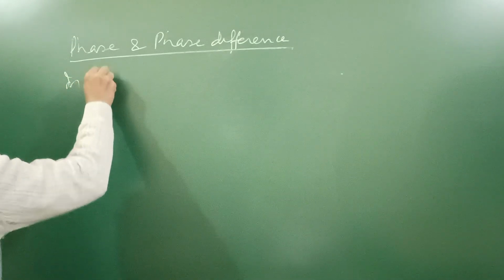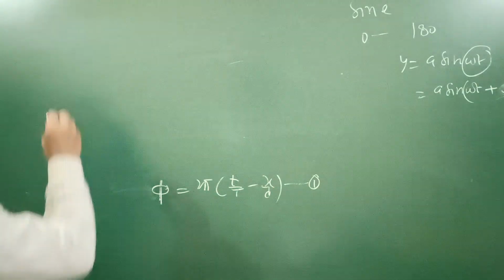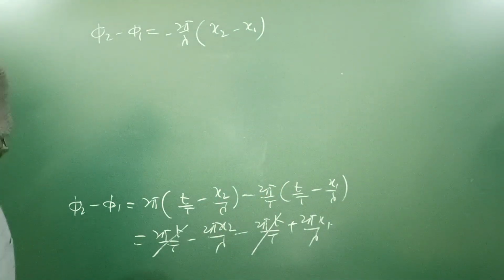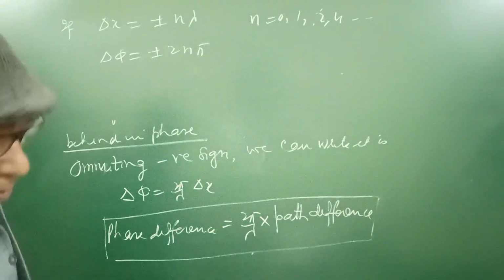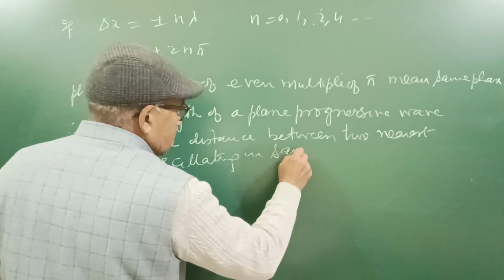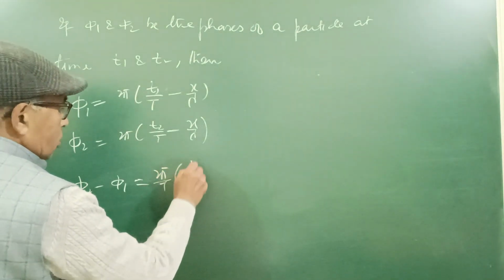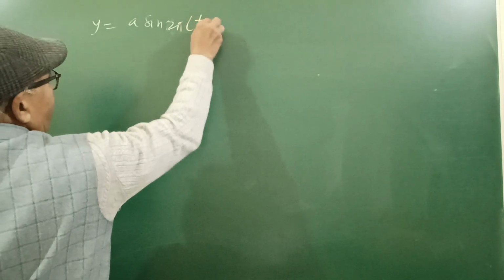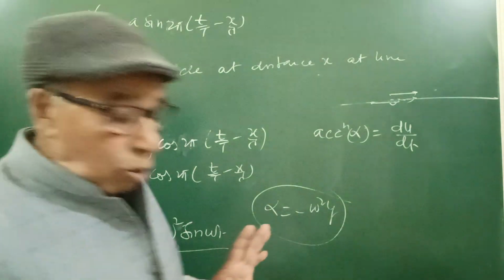Definition of phase and Phase difference. velocity and acceleration of oscillating particle.